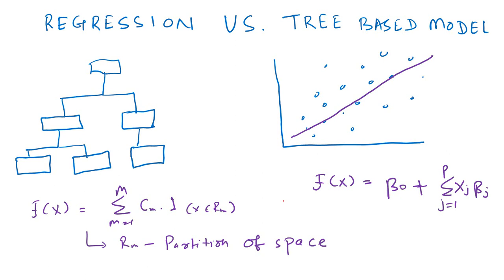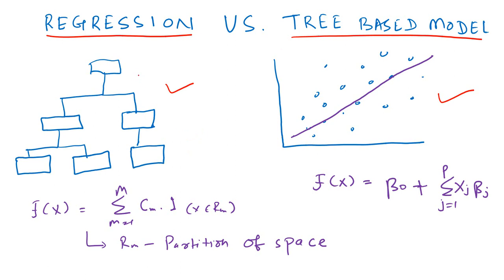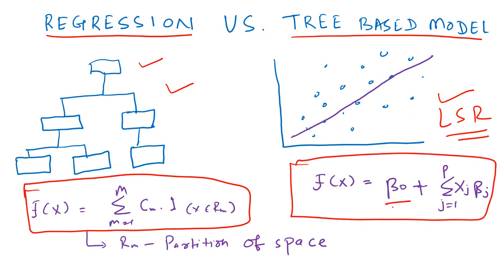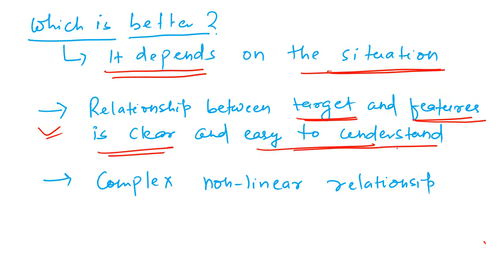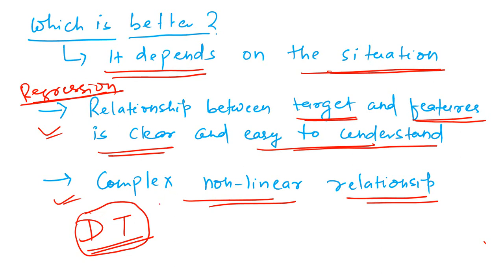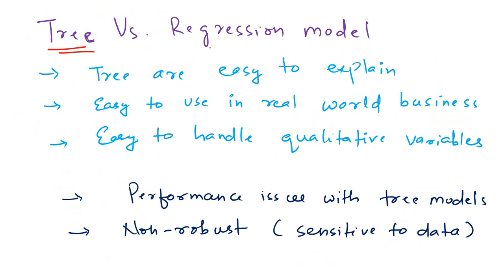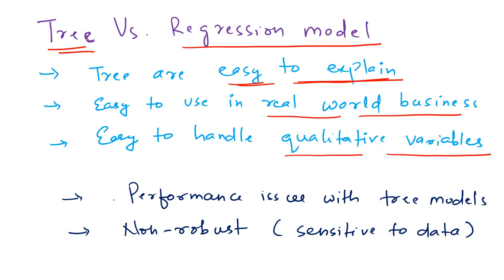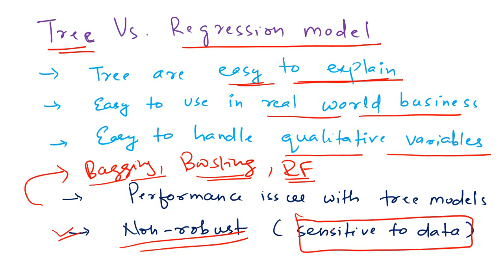Which is better : Regression or Tree Based Model ?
Many a times there is a difficult choice to make as to whether to use Regression model or use Tree based model. The answer to this is it all depends on the situation. In this video we will discuss about Linear regression,Decision tree, random forest , Boosting tree etc